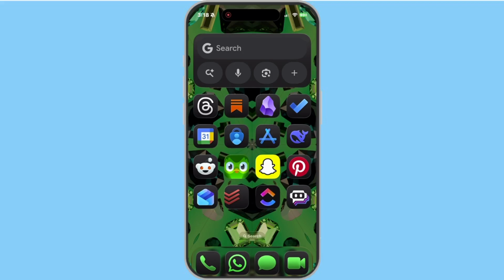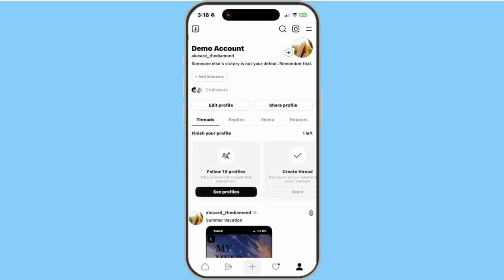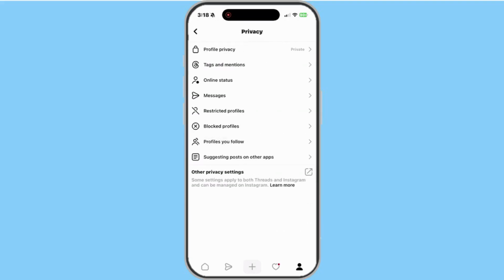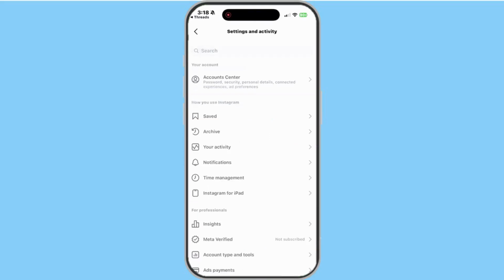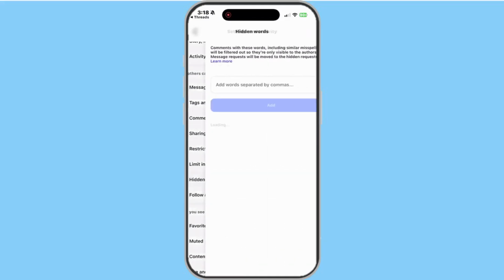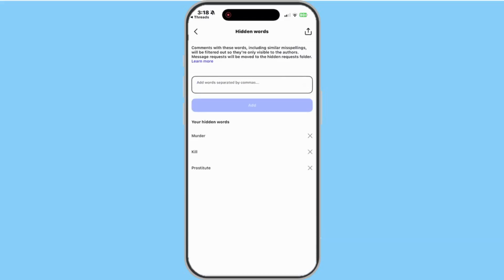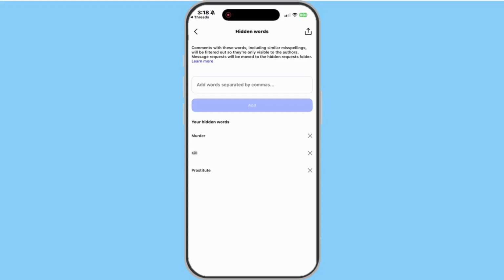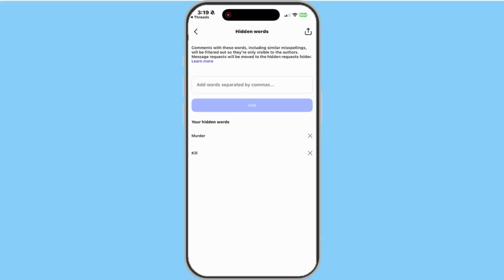Manage Muted Words In Threads [Simplified]